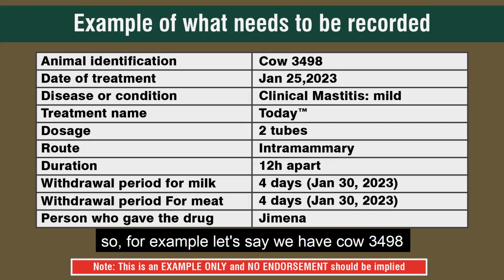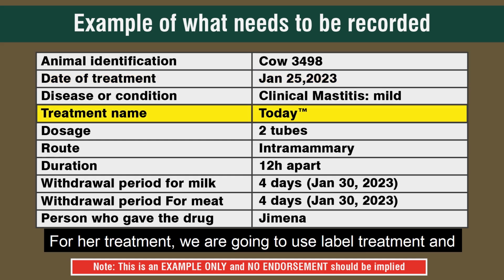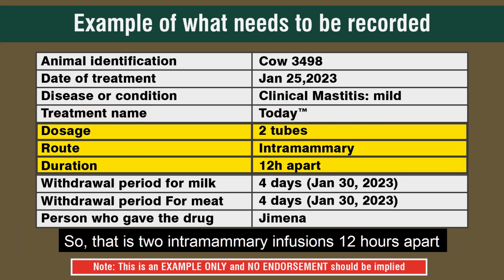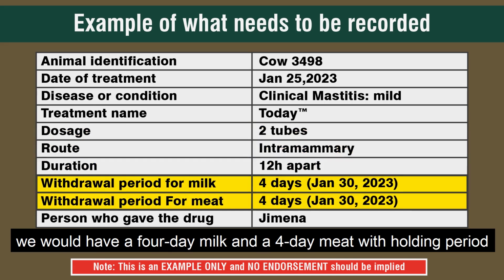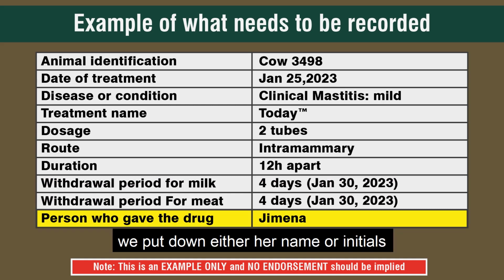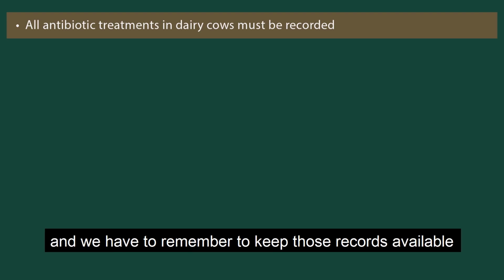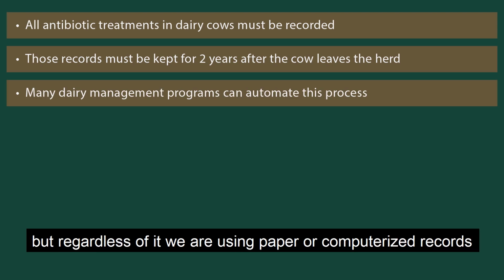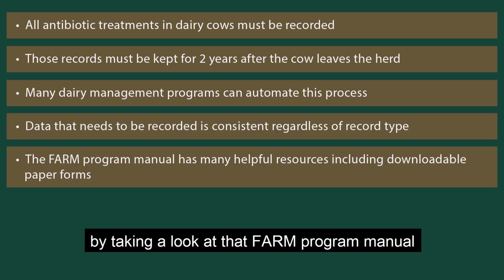8. Proper recording of antibiotic treatments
This is part 8 of our video series Antibiotic Stewardship on Dairy Farms. This video series will help people who work on dairy farms learn practical ways to improve Stewardship of Antibiotics.

In part 8, Dr Ruegg talks about the importance of keeping proper records of antibiotic treatments and what information needs to be recorded consistently in both temporary and permanent records. For more information and to download forms check out the Drug Residue Prevention Manual- FARM program .

Promoting healthy animals and evidence based antibiotic usage. Say yes to top milk! Treat responsibly!